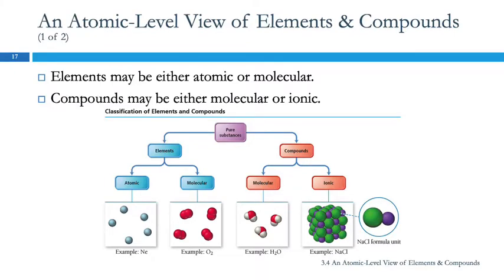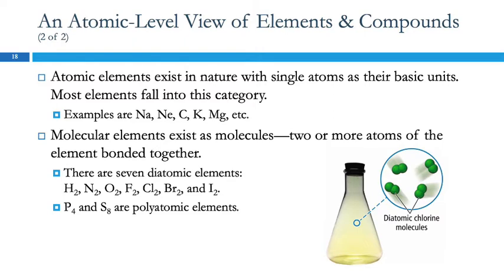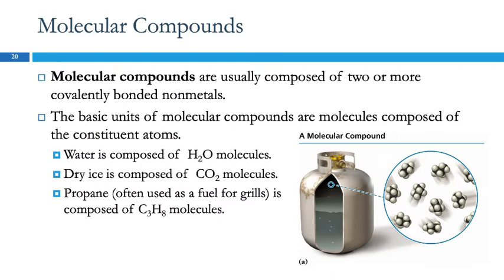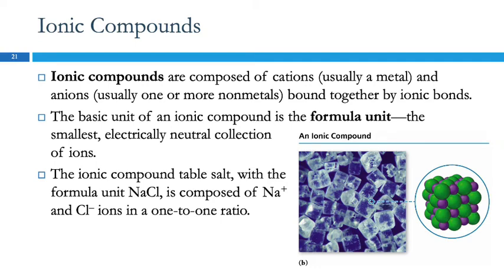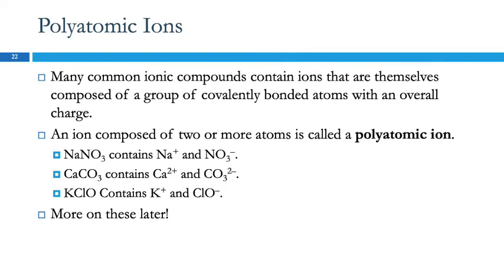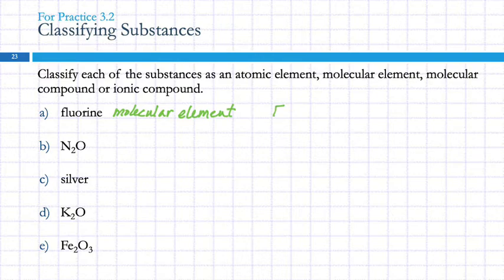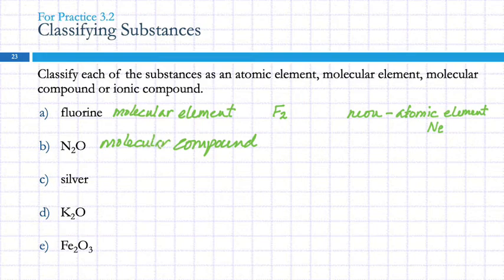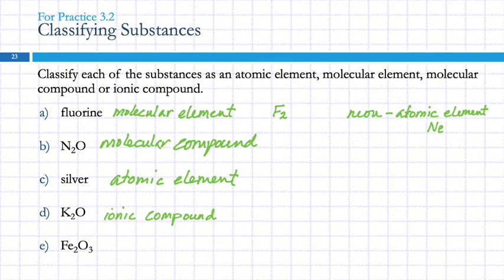3.4 M An Atomic-Level View of Elements & Compounds